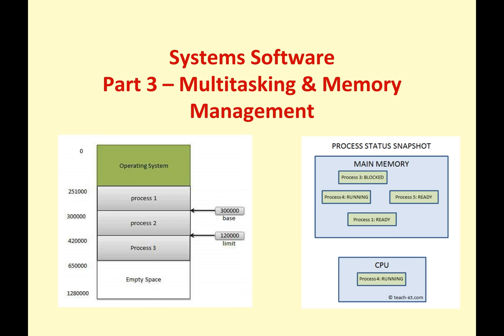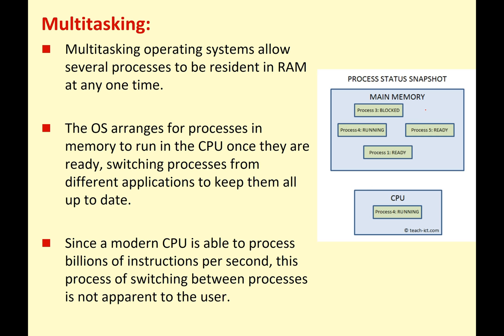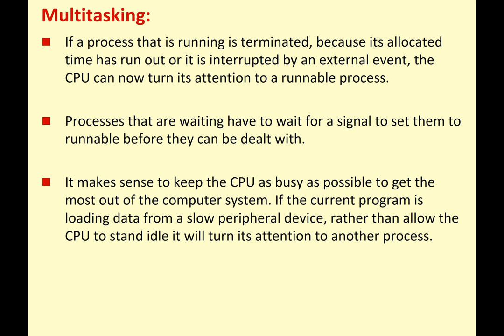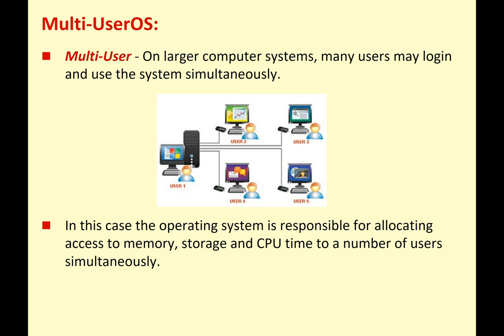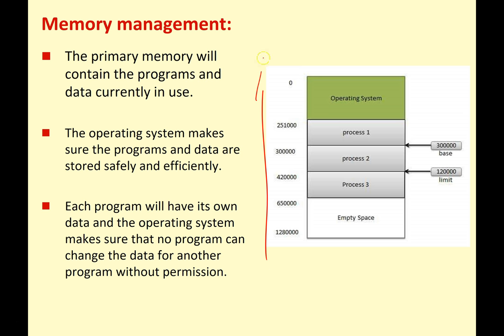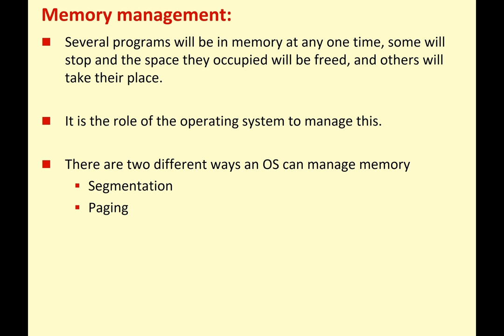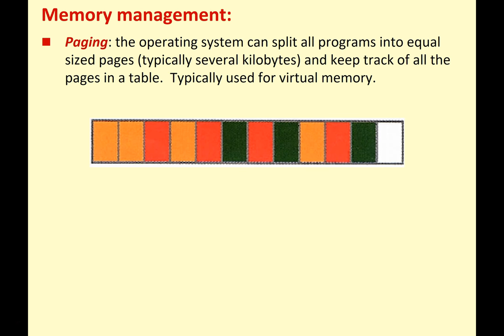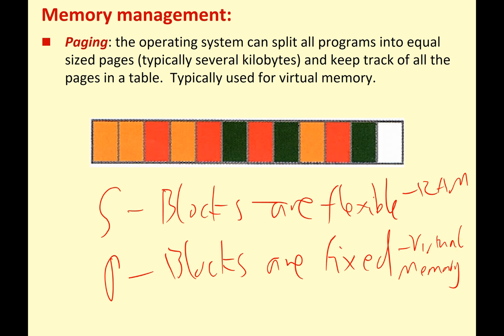GCSE System Software 3 - Multitasking & Memory Managment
Learn about how operating systems handle multitasking and memory managment.